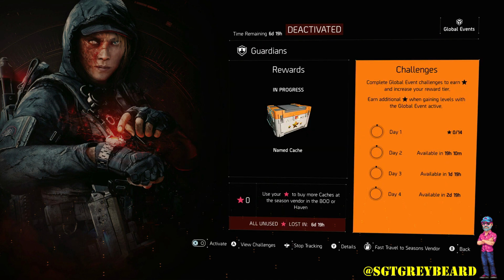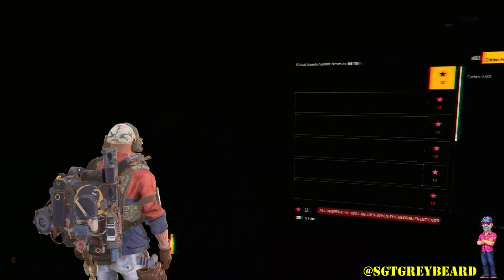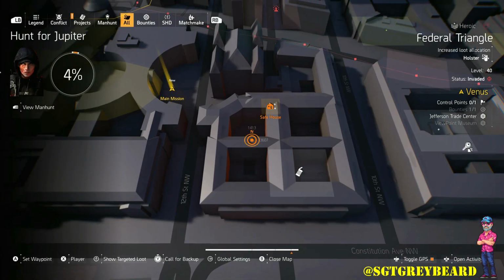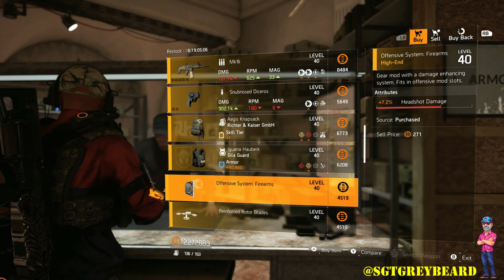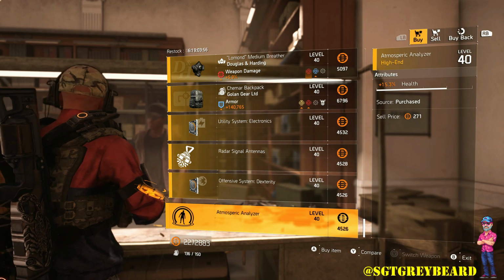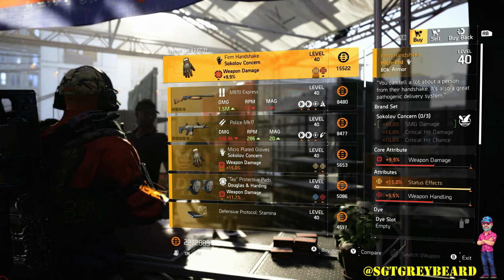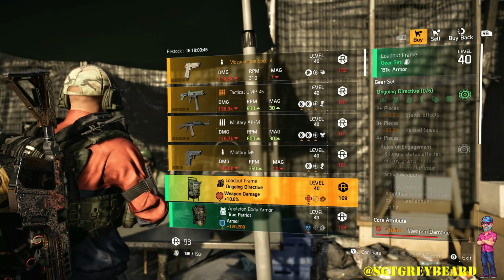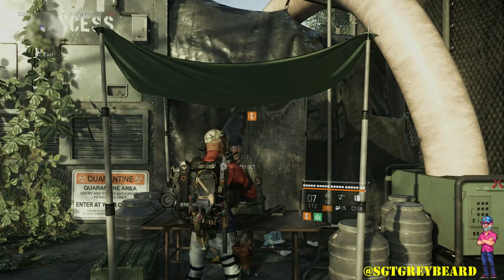THE DIVISION 2 | WEEKLY VENDOR RESET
WELCOME TO THE WEEKLY SERIES ON THE UPDATES THAT TAKE PLACE IN THE DIVISION 2 EVERY TUESDAY. VENDOR RESET, AS WELL AS A FEW FRIENDLY REMINDERS. HAPPY HUNTING AGENTS!!